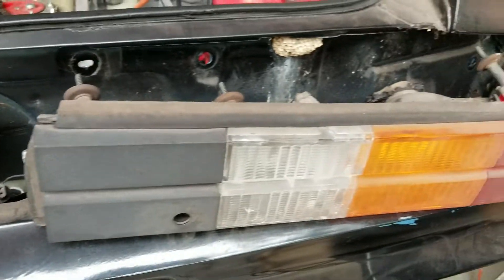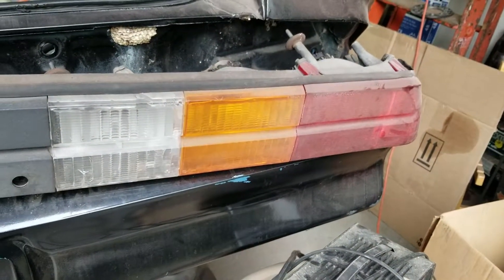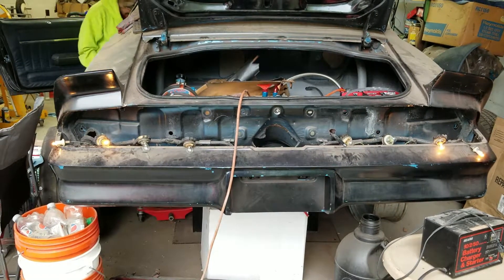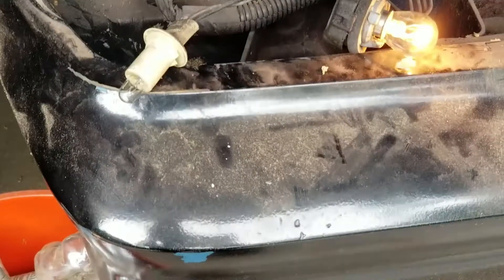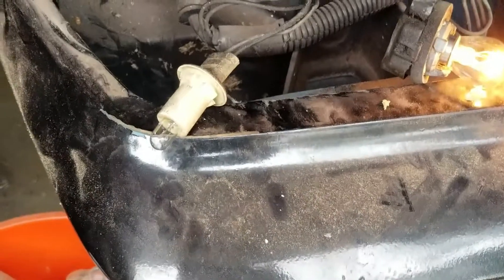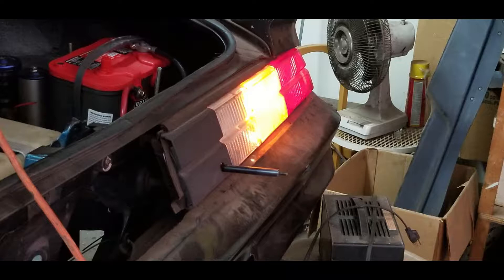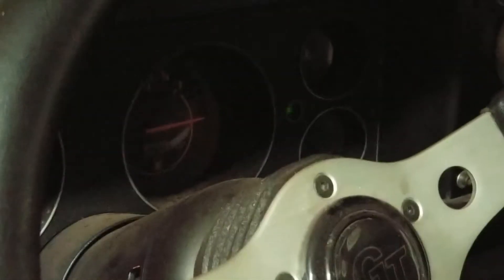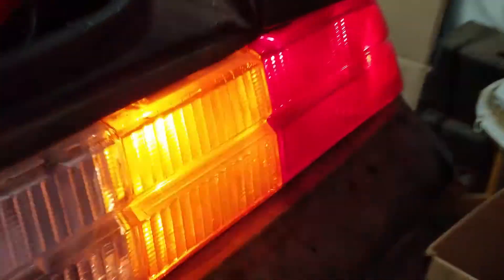1980 CAMARO PROJECT Lighting & Electrical Work 8-24-18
Lighting & Electrical Work
Can You tell I do not like to do Electrical Work?